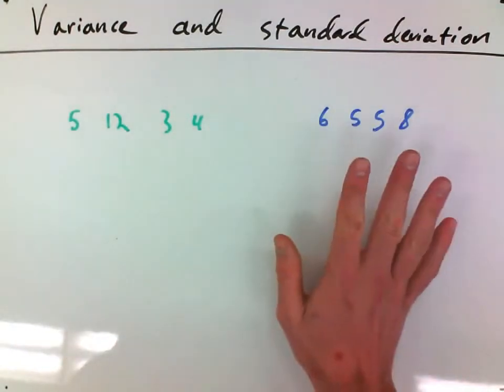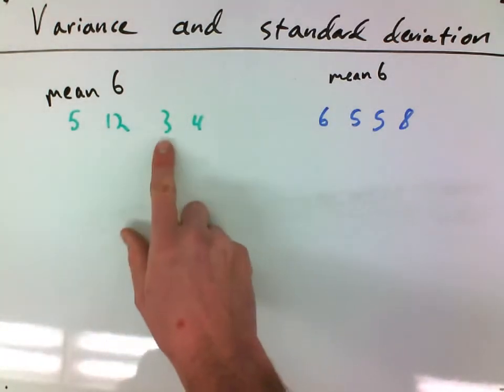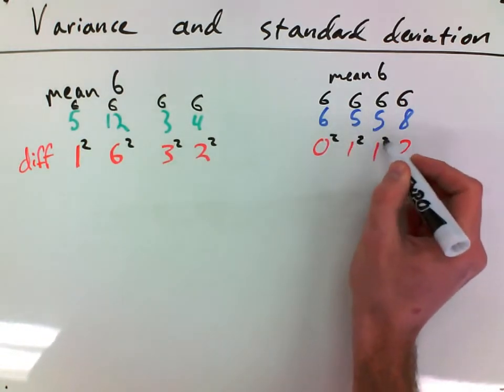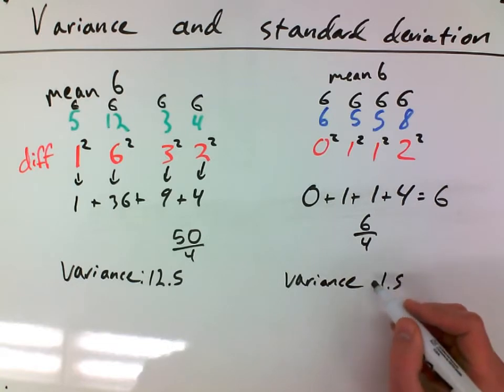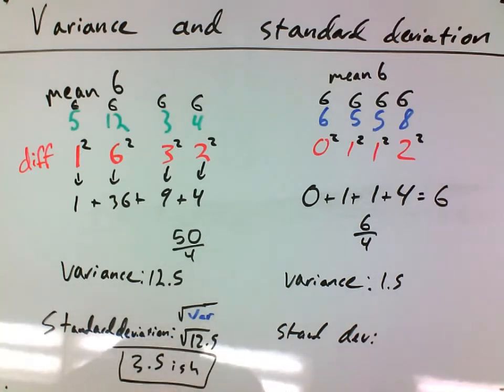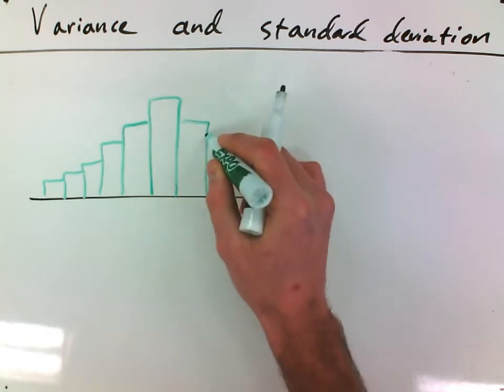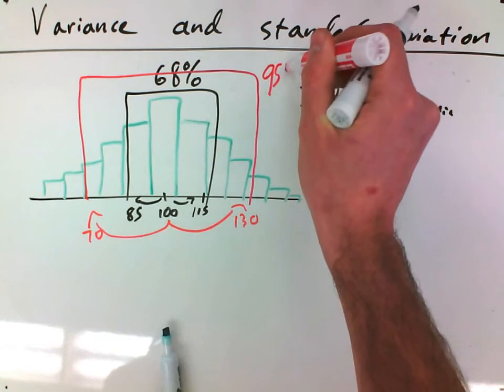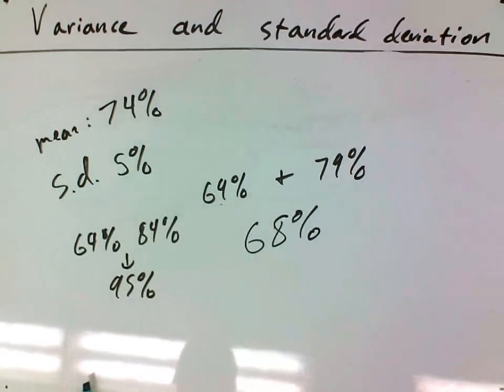Standard Deviation and Variance